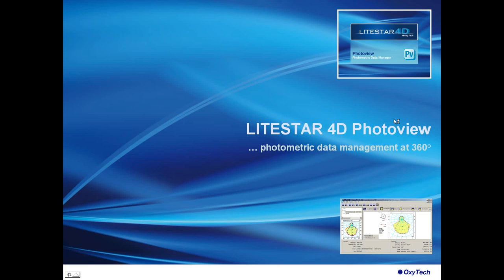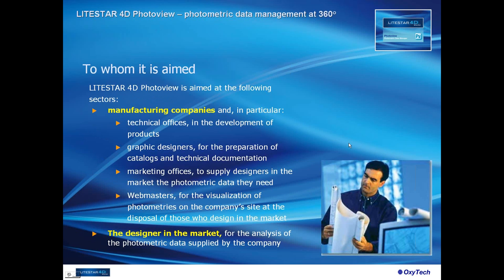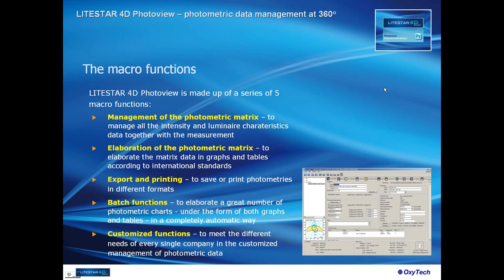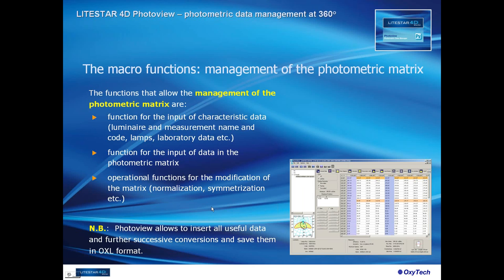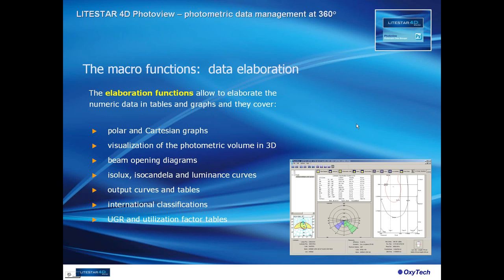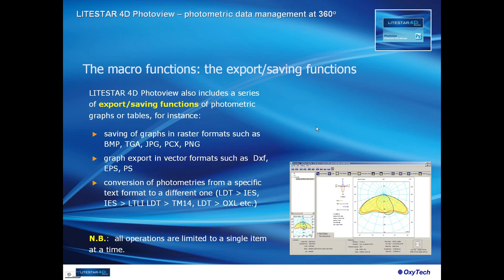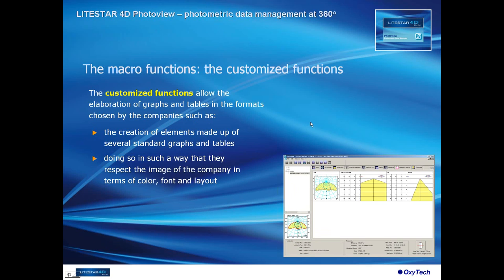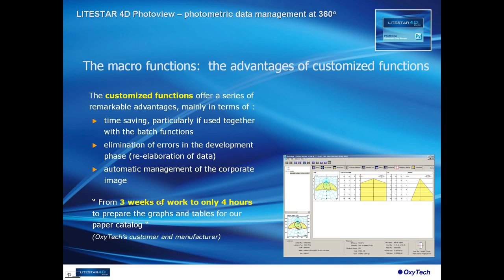Photoview - Photometric data management at 360°